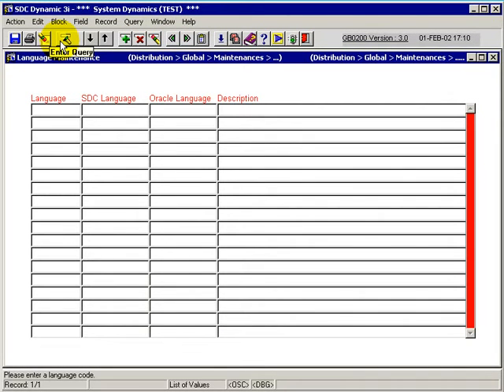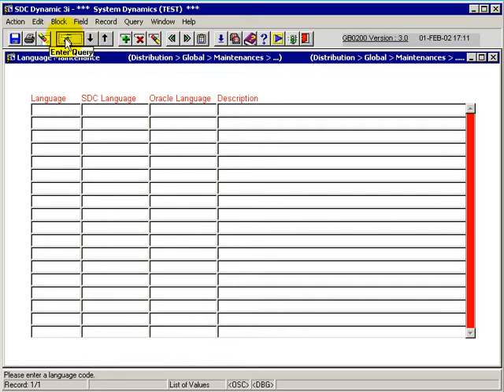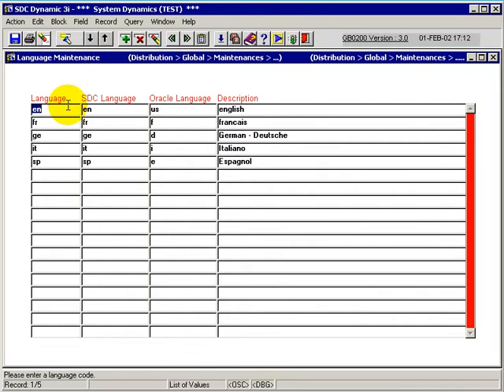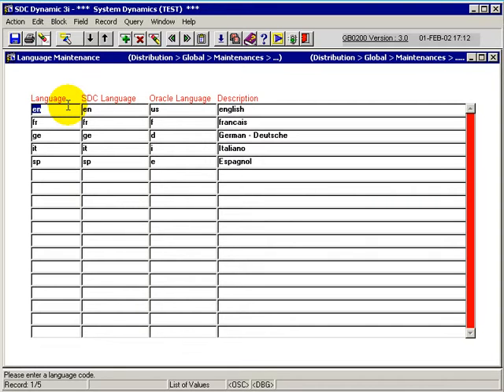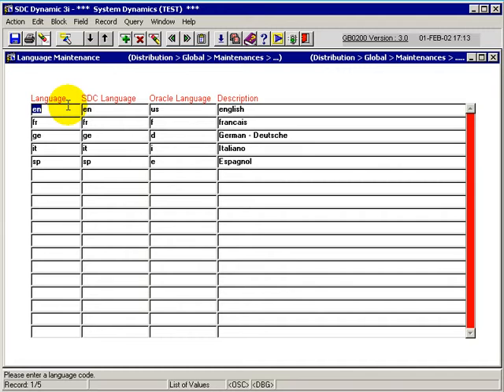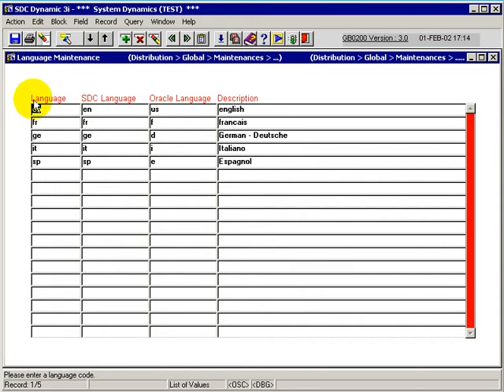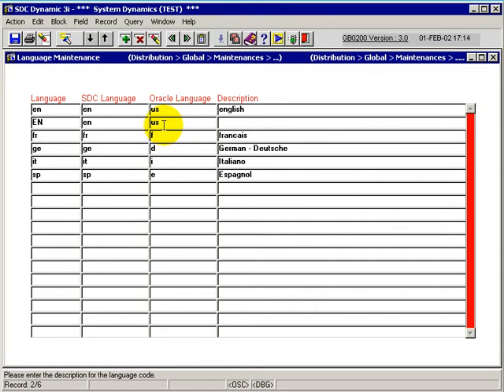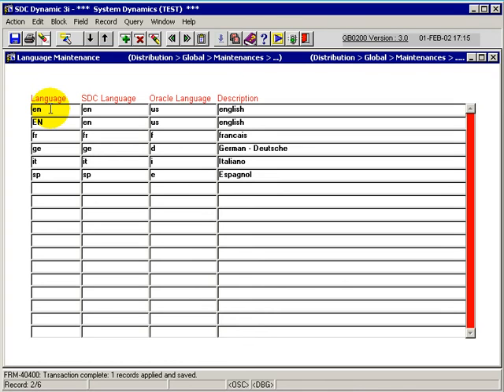setting up and use of language codes